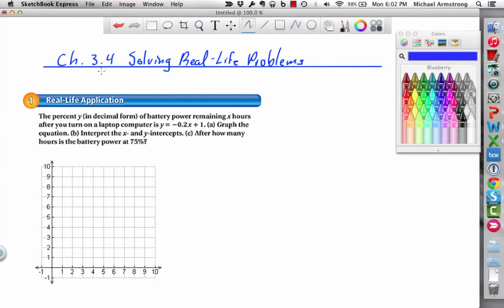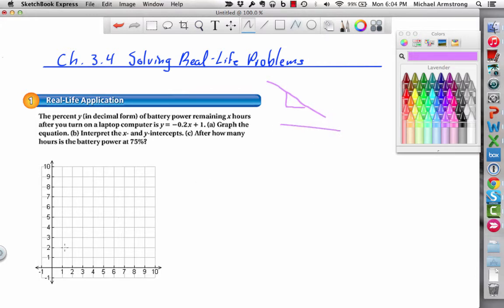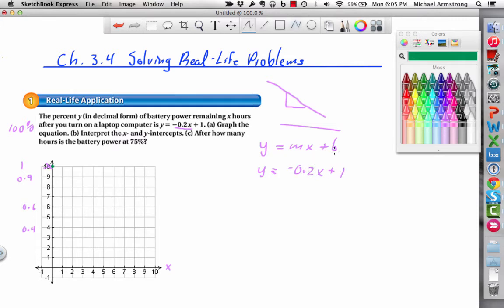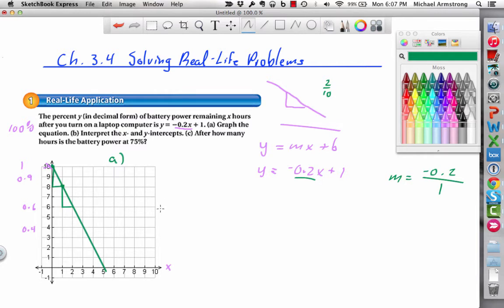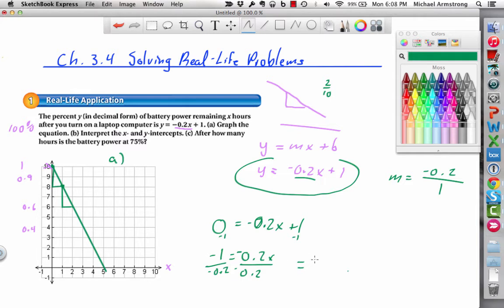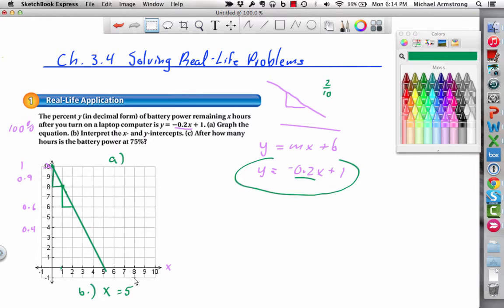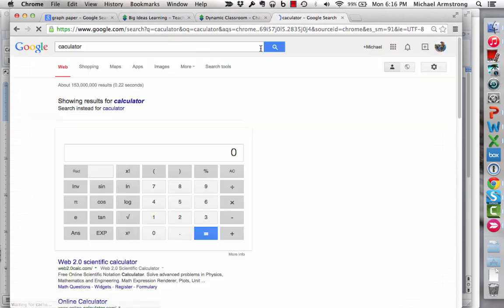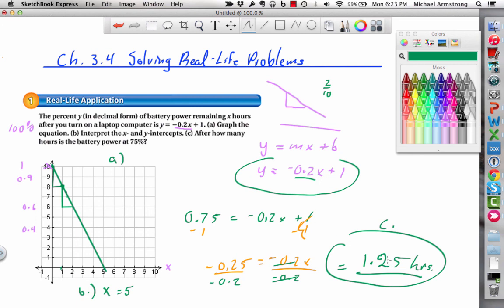8th Ch 3.4 Solving Real Life Problems